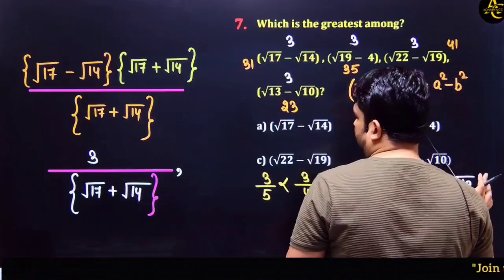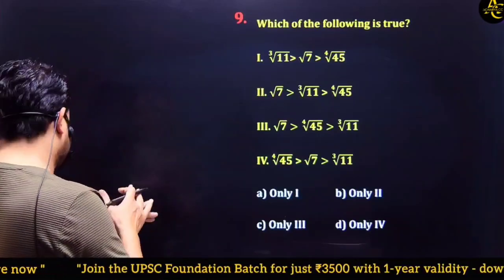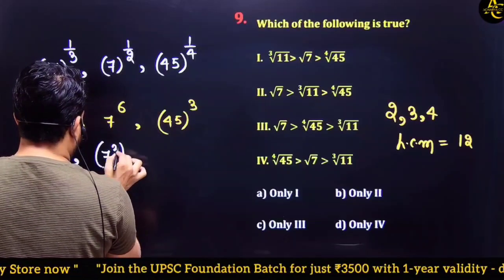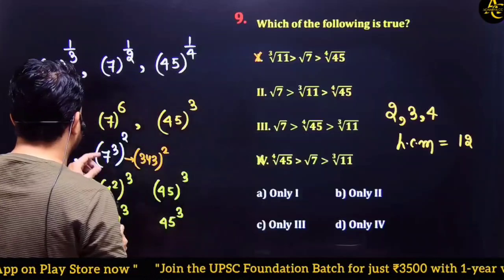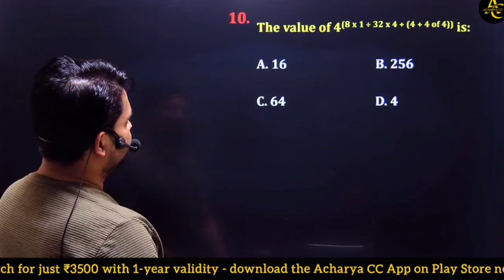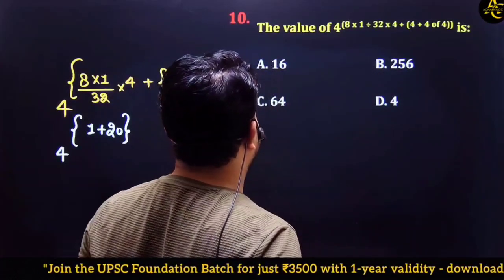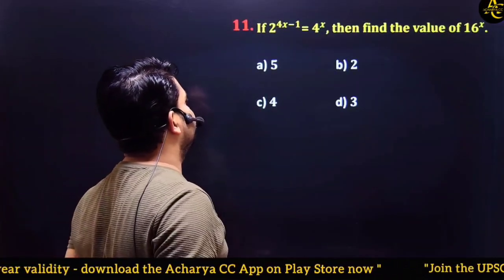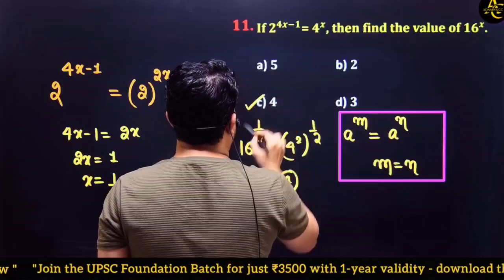CSAT Preparation for UPSC 2025 | Number System | PYQs Practice Set :- 5✨